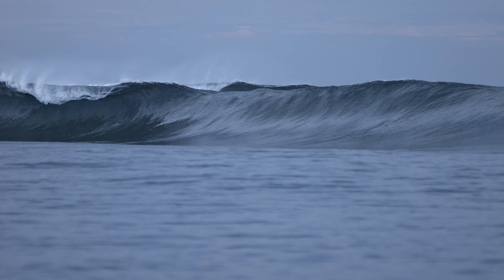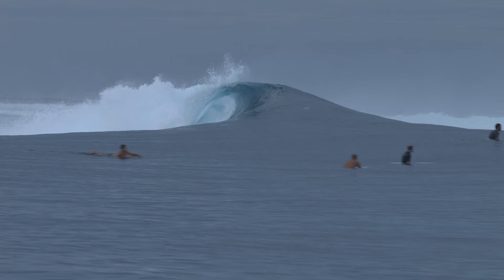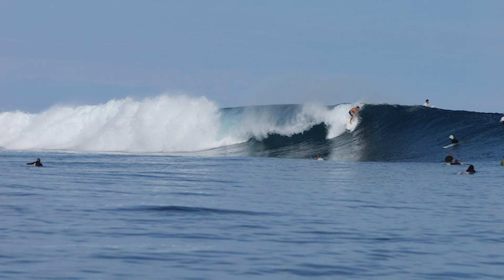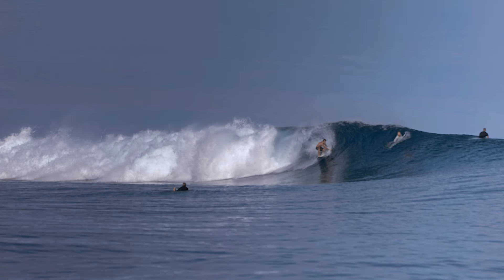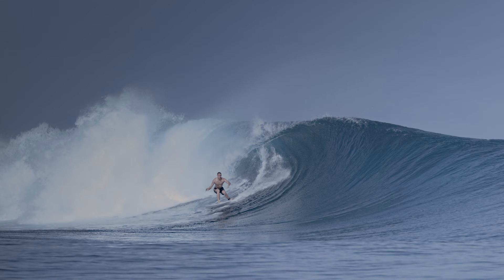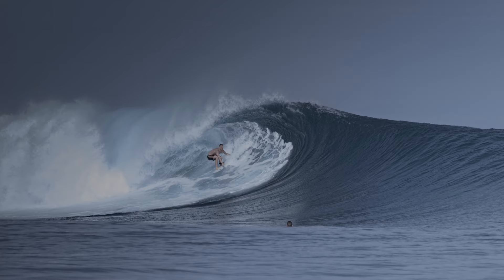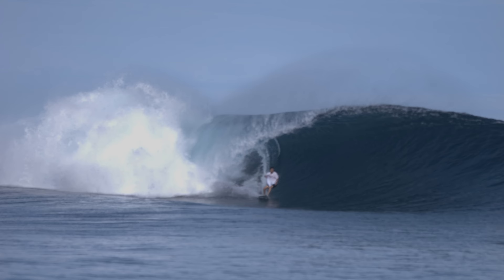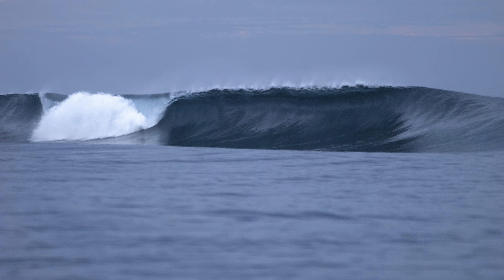How my board selections fared in Fiji.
Following my first trip to Fiji, I take a look at the quiver I took and how the surfboards performed there.